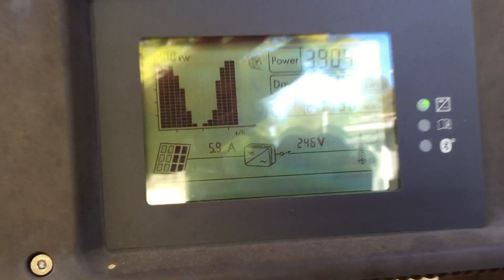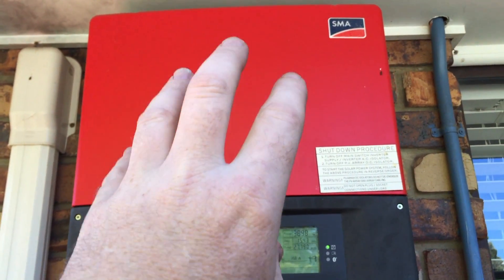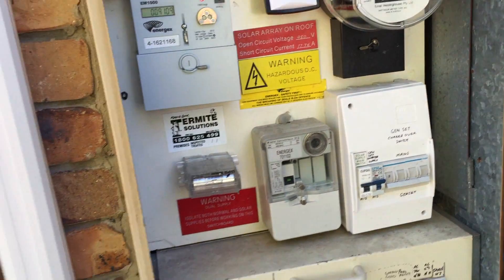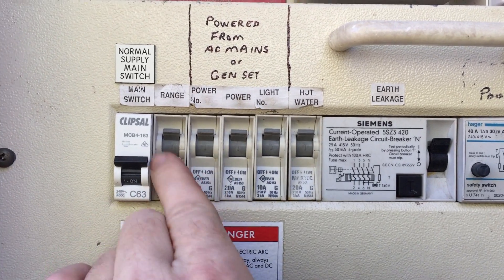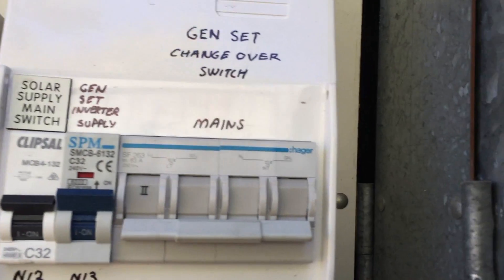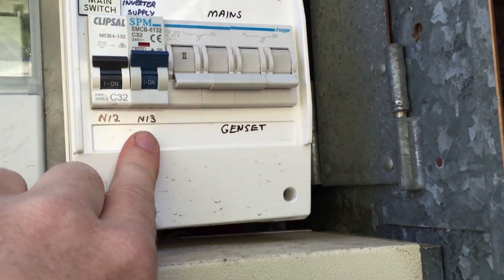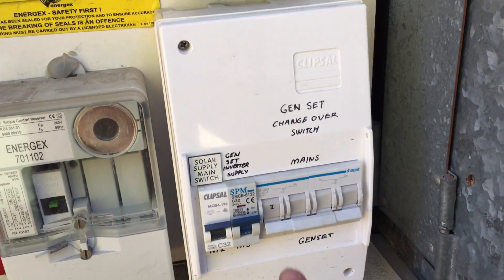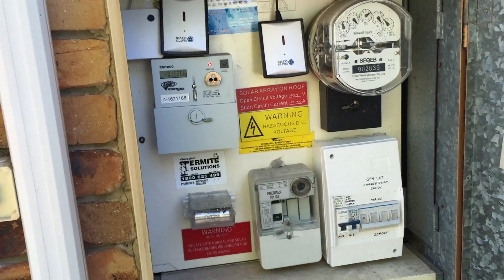How it get my power into my home